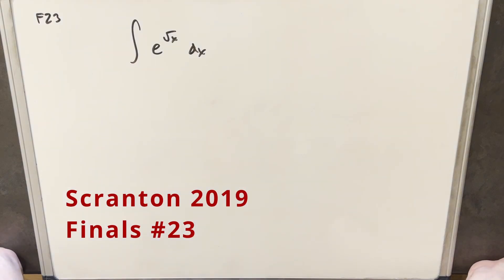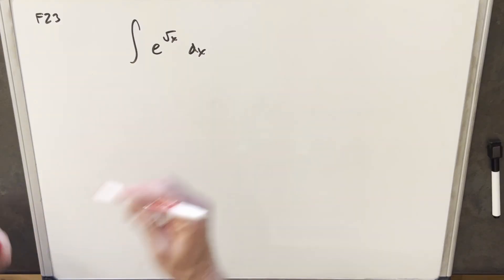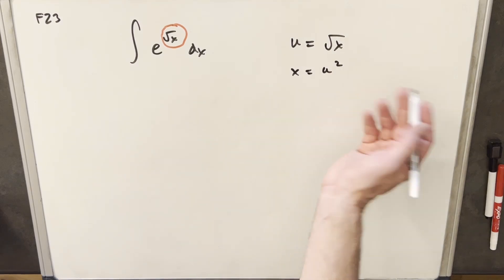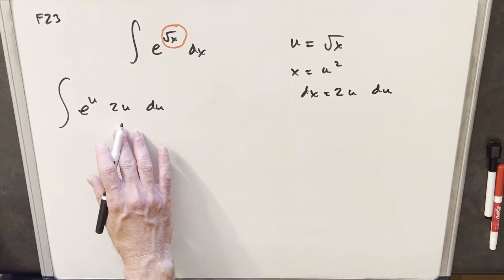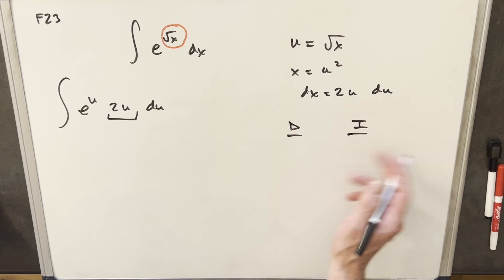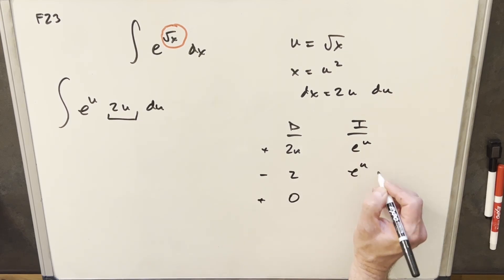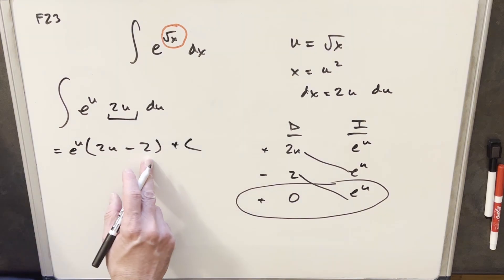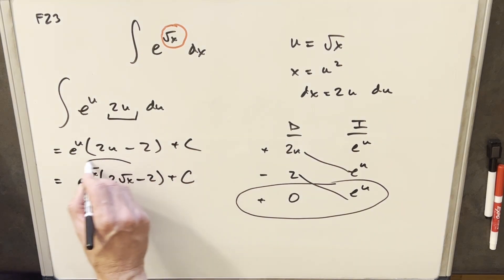Scranton Integration Bee 2019 Finals #23